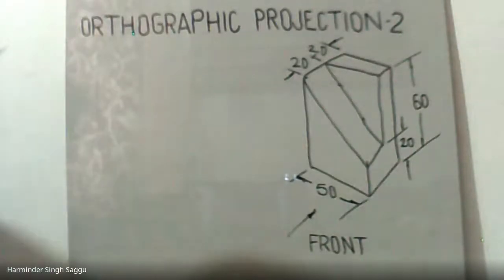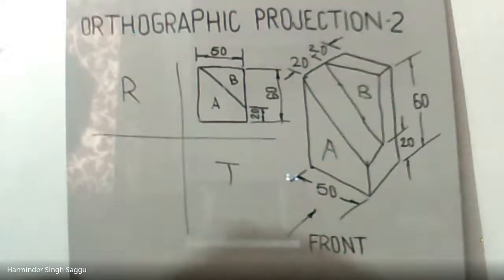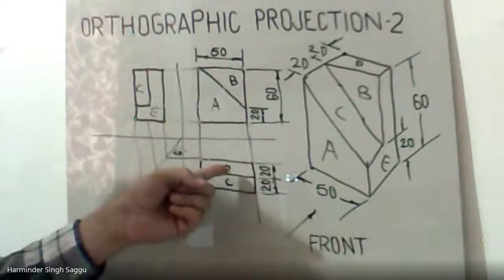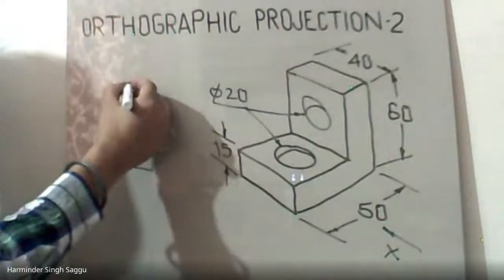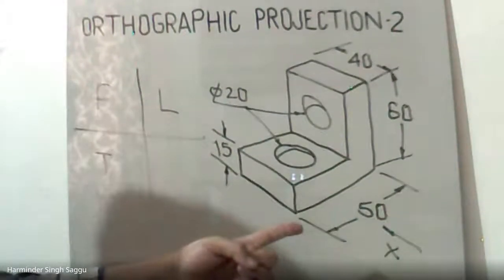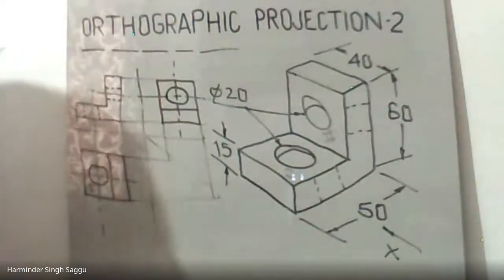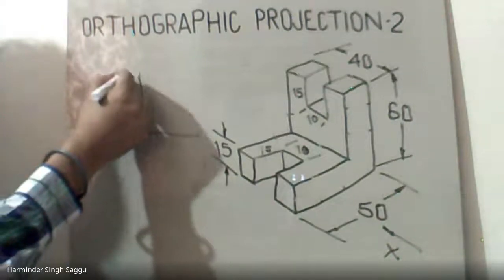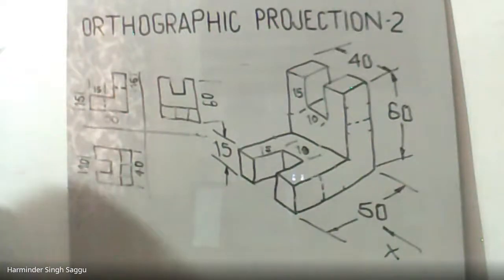MEC103 Lecture 10 2020 05 26 at 10-11 AM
live lecture on orthographic projection via google meet